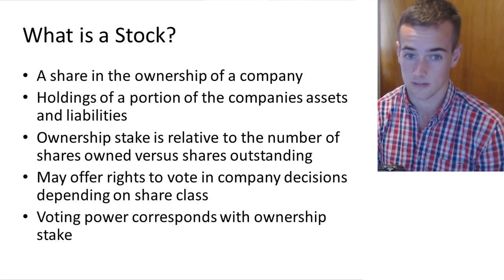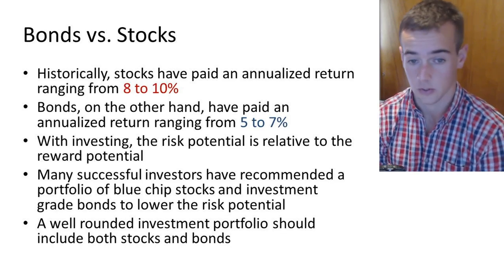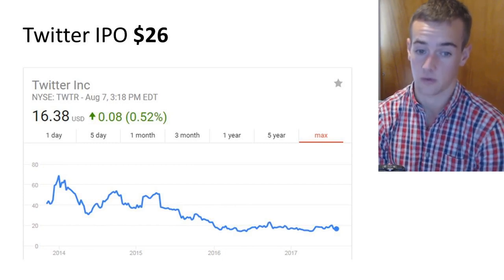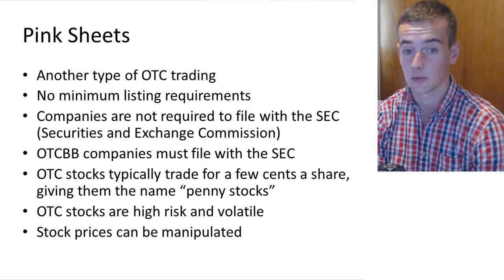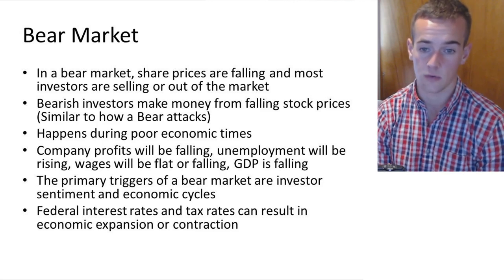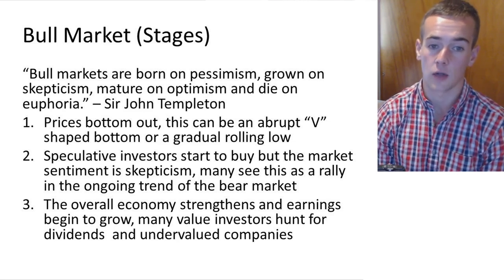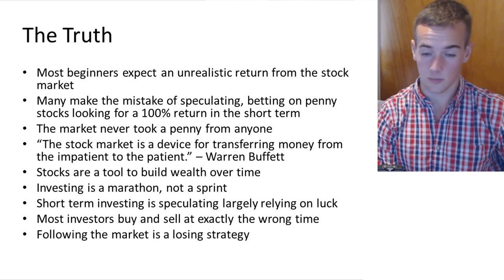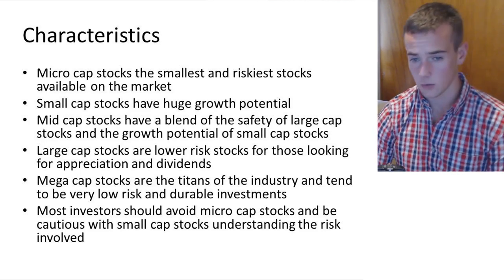How Does The Stock Market Work? [FREE COURSE]